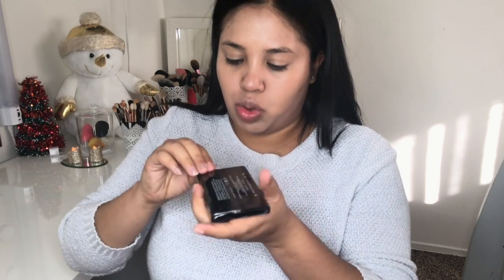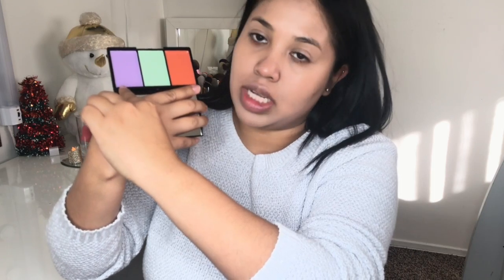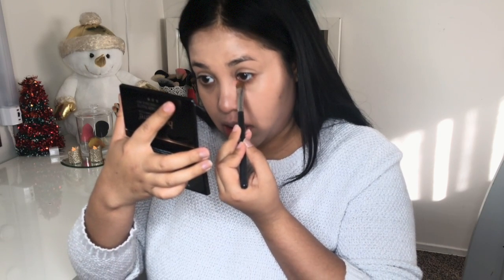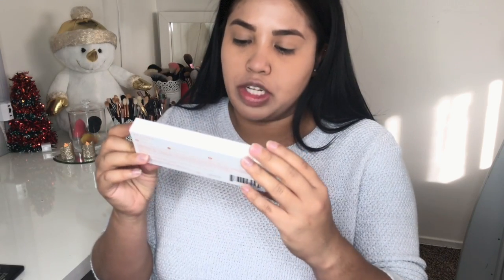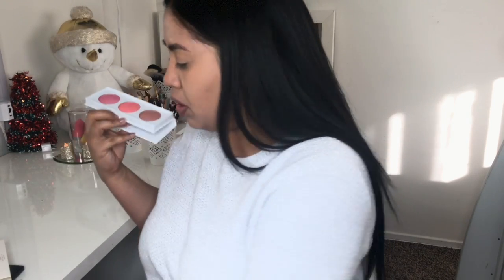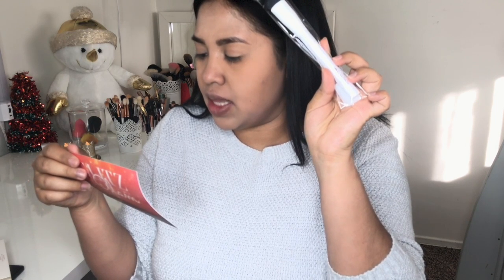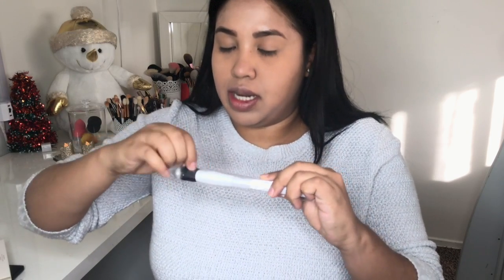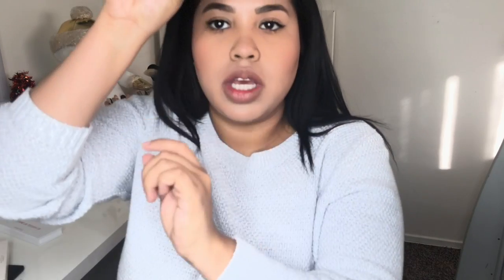December Boxycharm Unboxing | TheMakeup.Talk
Hi, there loves

So update on the liquid lipstick it does dry and it last really long. A whole day of shopping and munching.
If you have not signed up for BoxyCharm you are most definitely missing out. It’s a great way to discover new brands, get full size products, and they feature a lot of high end brands too.

As always los Quiero Muchísimo,

Jae

This link will earn me referral points and you will get them as well when you sign up. So they have these charm points that you can redeem for products in their charm shop. I make no money from the use of the code.

Makeup I’m wearing (besides the Boxycharm items):

Foundation• MUFE Ultra HD Stick in Y415
Concealer• Tarte Shape Tape in Tan Sand
Brows• ABH Dip Brow in Dark Brown